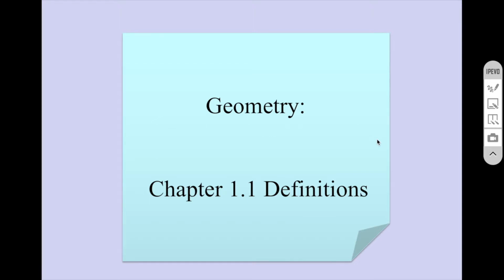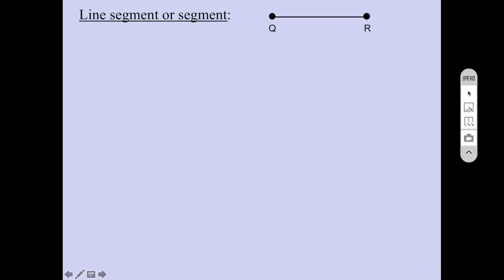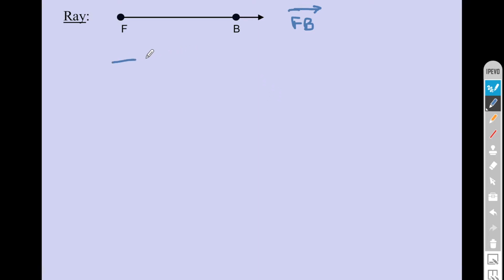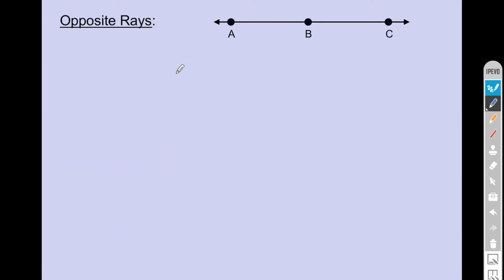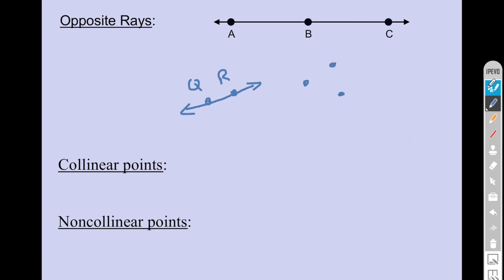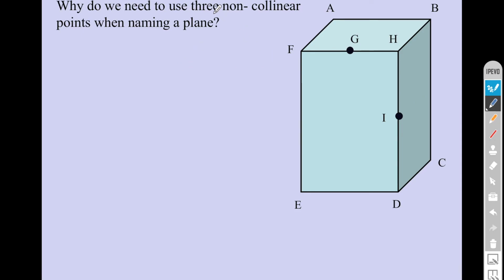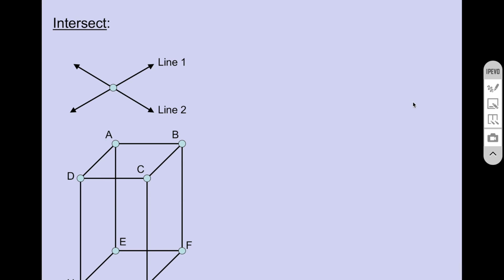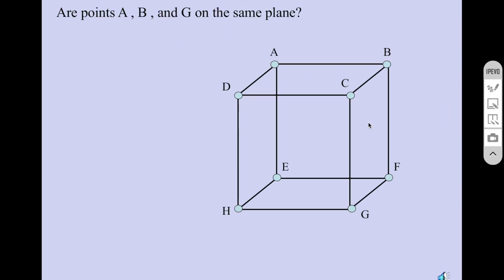Geometry Chapter 1 1 Terms Video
This is a quick review of basic geometry terms. Learn the correct way to name the terms and also some little tricks.